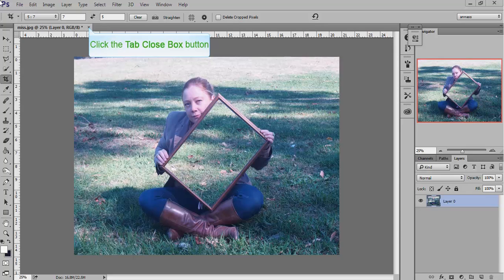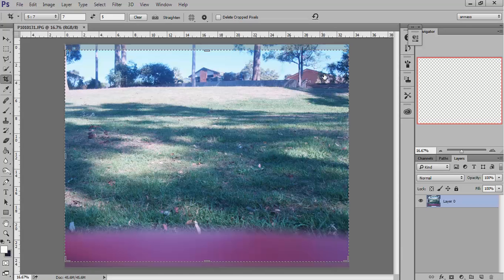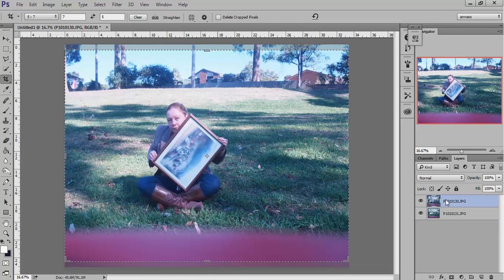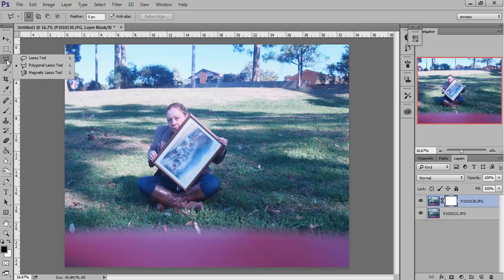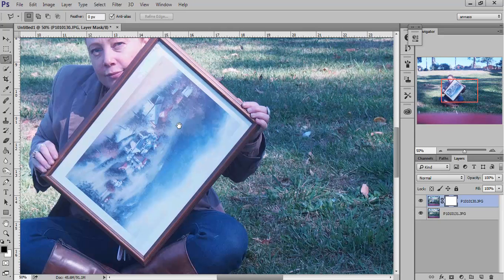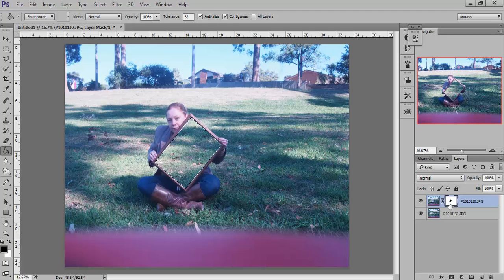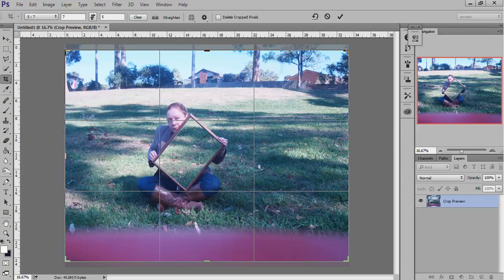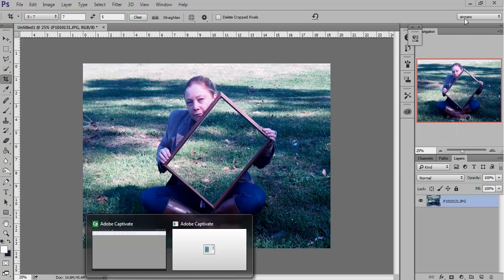See through frame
This is a tutorial outlining how to complete a digital special effect using photoshop. The special effect is about creating a see through frame.